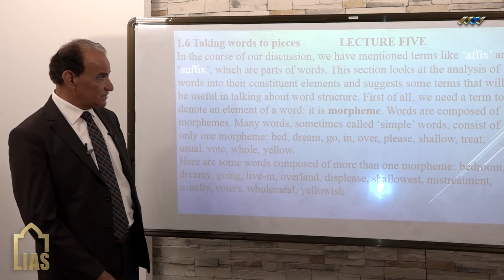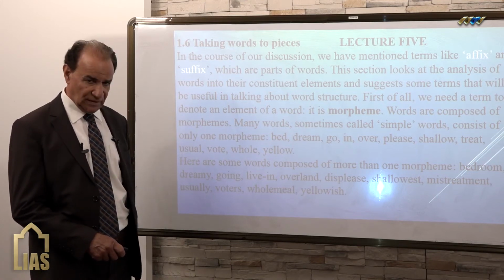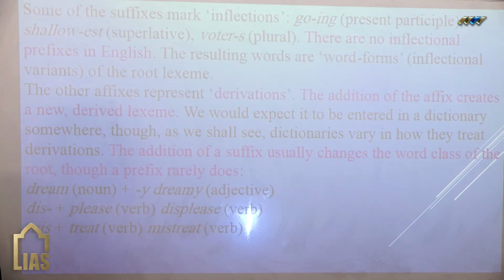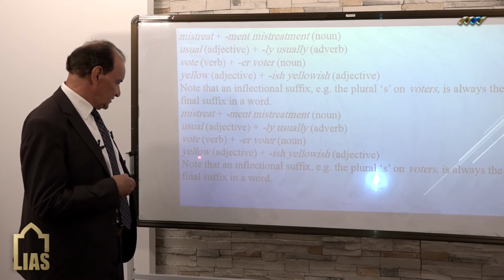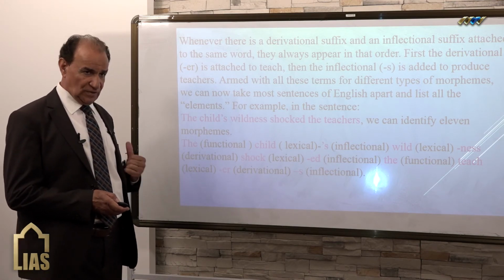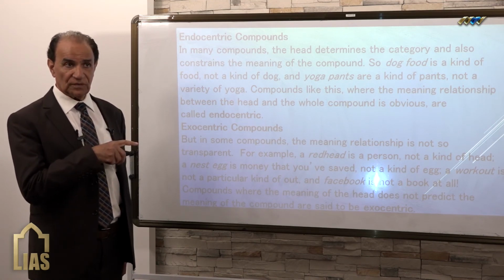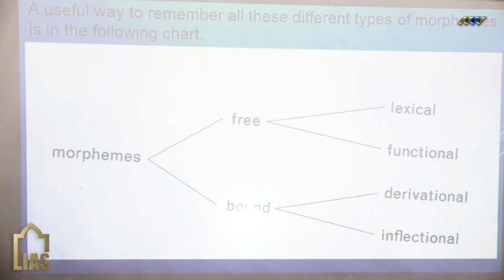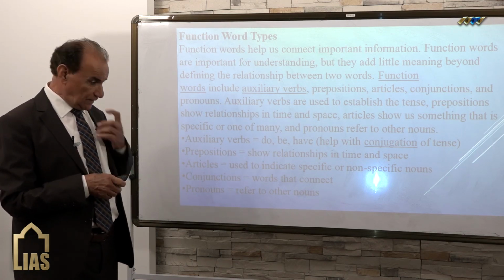المحاضرة (05)|مجمع ليبيا للدراسات المتقدمة|Lexicography